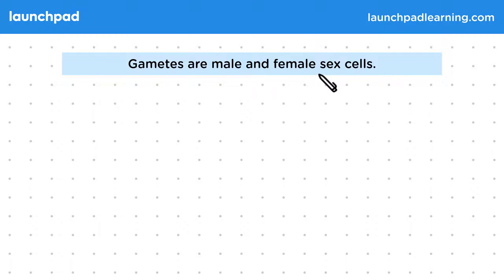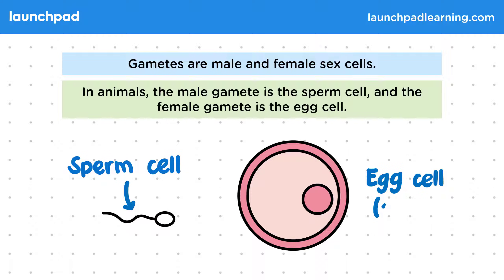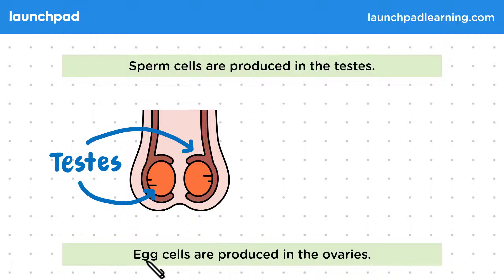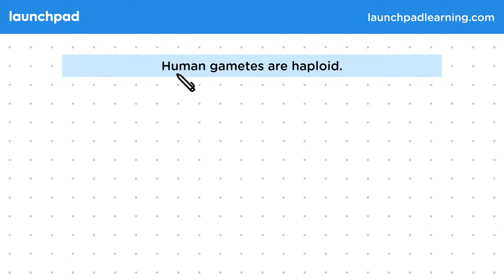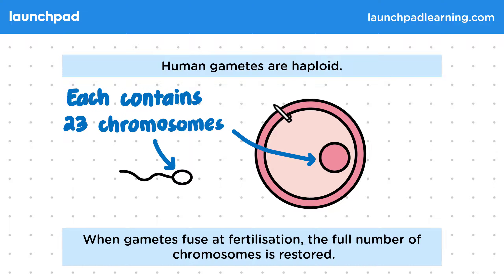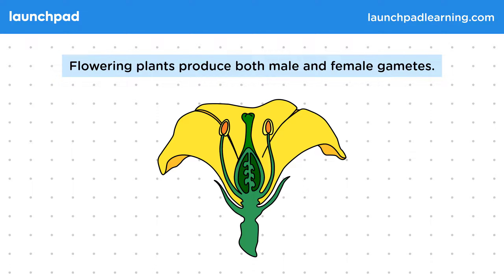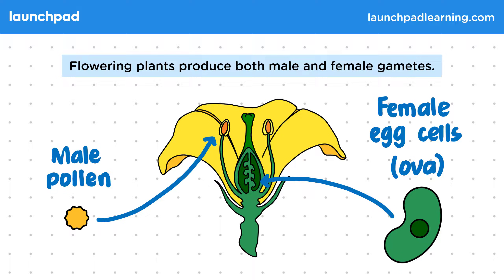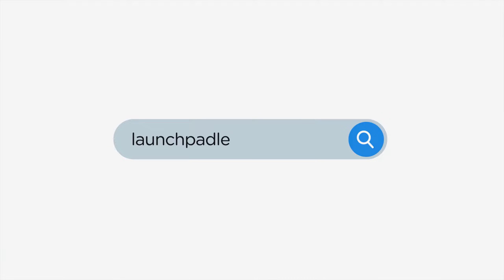Gametes - GCSE Biology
🦊 In this GCSE Biology video, we explain that gametes, which are male and female sex cells essential for sexual reproduction, are produced in specific parts of the body: sperm cells in the testes and egg cells in the ovaries. It highlights that gametes are haploid, containing half the usual number of chromosomes (23), which combine at fertilization to restore the full chromosome number. Additionally, the video discusses plant gametes, noting that male pollen and female egg cells (ova) are produced by flowering plants, with illustrations provided for each.